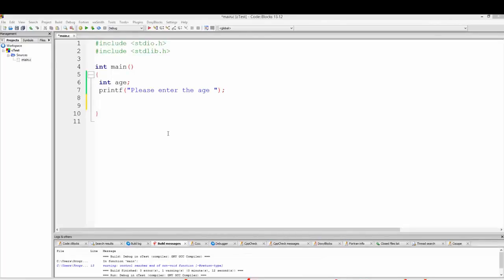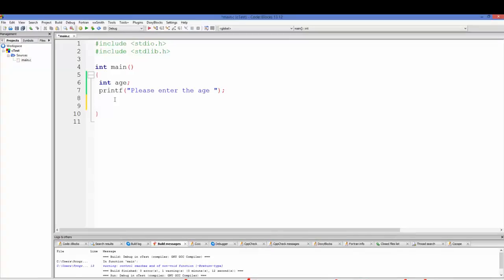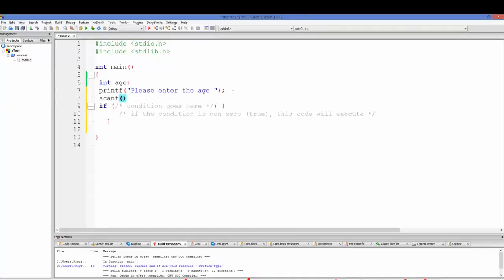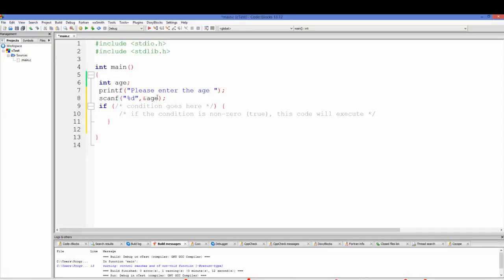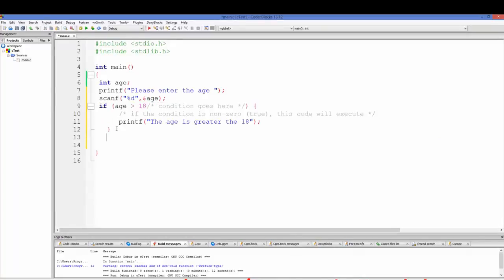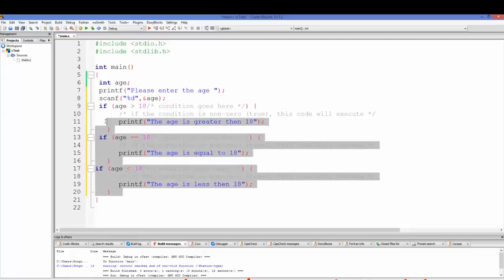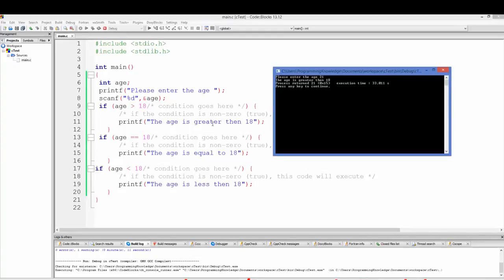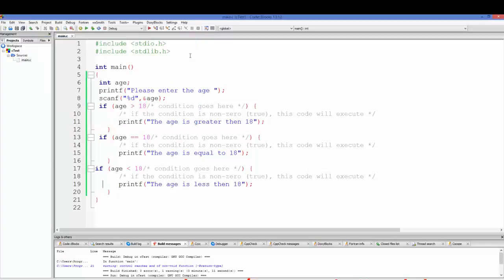C Programming 007 | Statements | part - 1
Introduction to (If) Statements in C Language